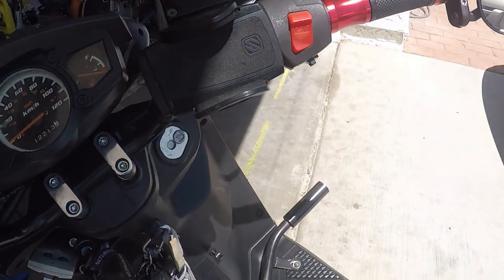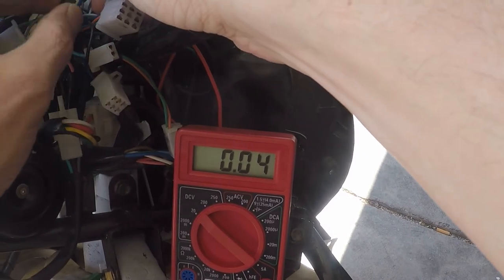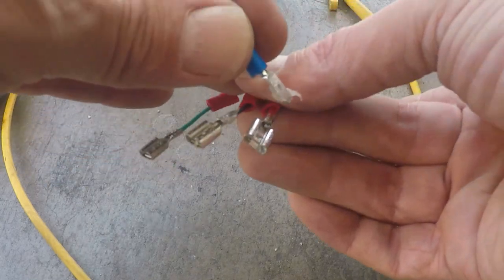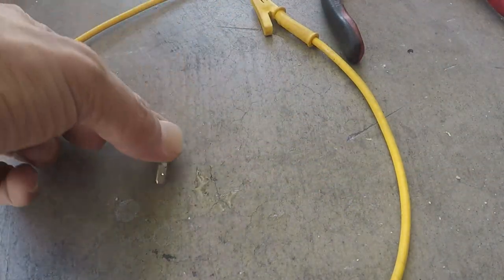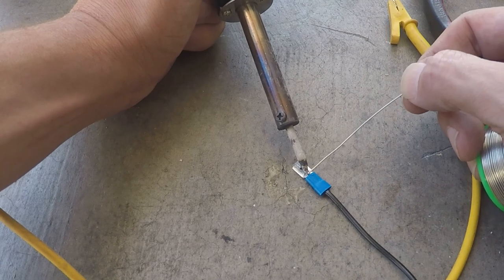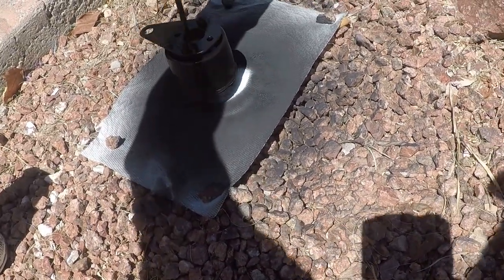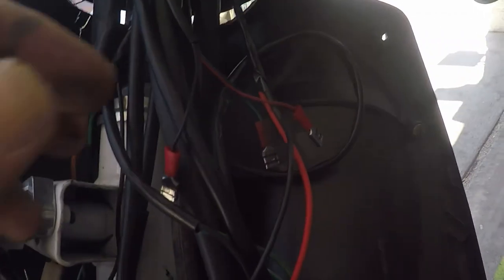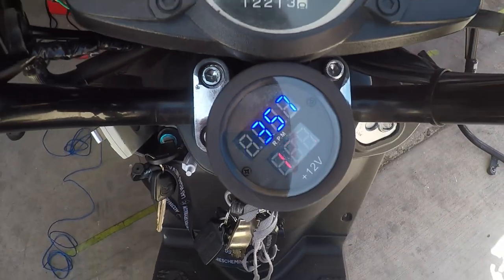HOW TO INSTALL A TACHOMETER AND VOLTMETER ON A SCOOTER OR MOTORCYCLE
HOW TO INSTALL A TACHOMETER VOLTMETER COMBO ON A SCOOTER OR MOTORCYCLE AVIDTV ?SUB_CONFIRMATION=1